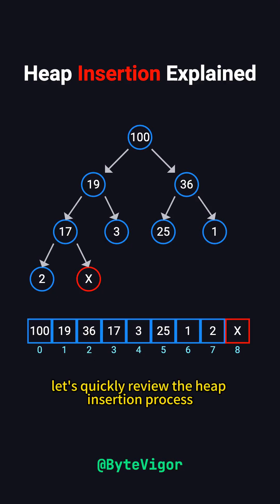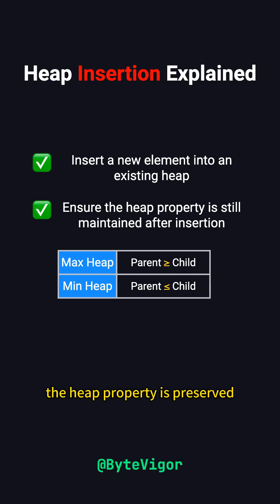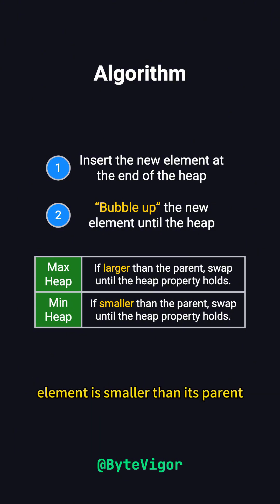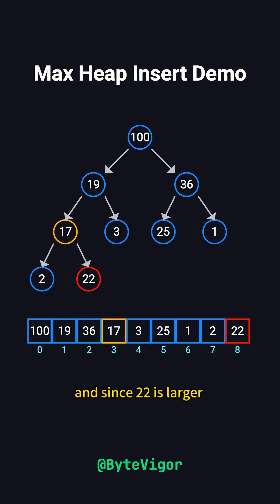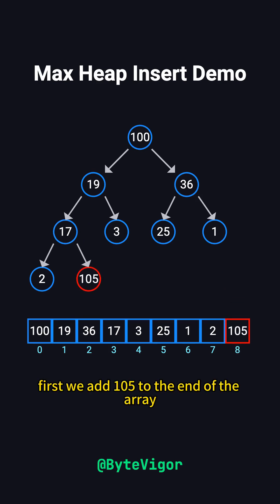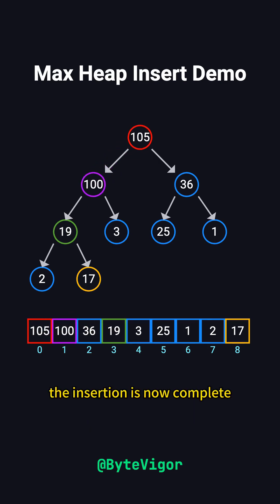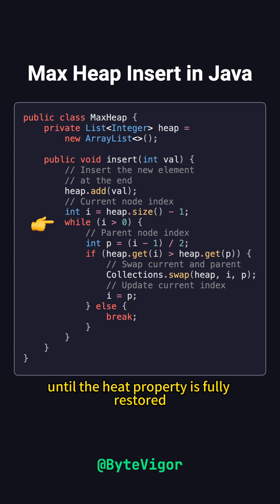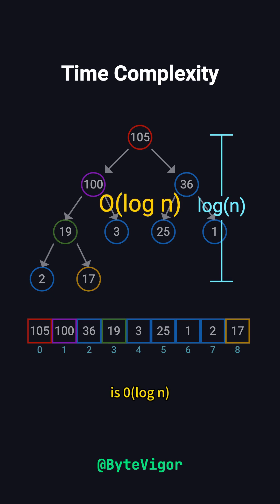Heap Insertion Explained in 3 Minutes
In this animated video, we quickly review the heap insertion process, break down the algorithm behind it, and see how it’s implemented with a Java example.